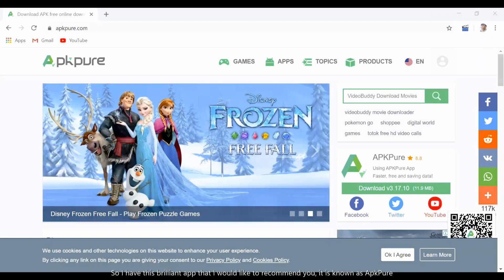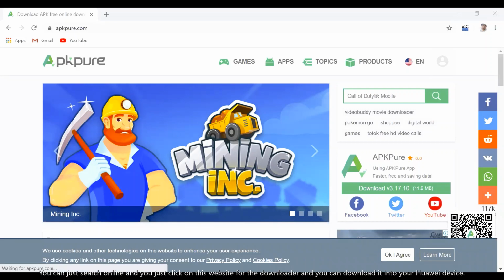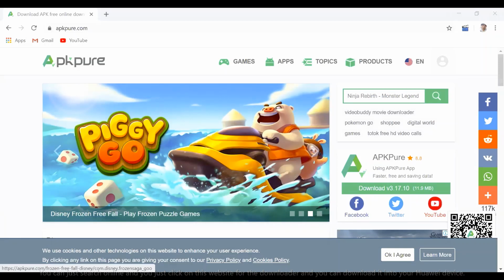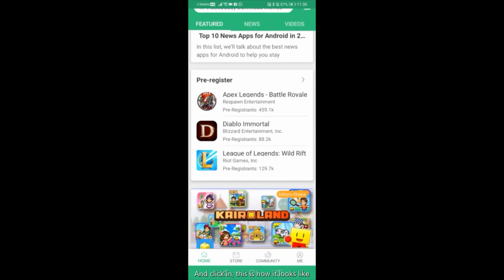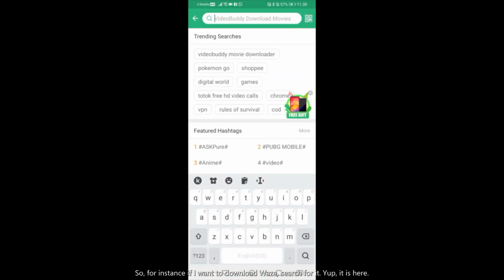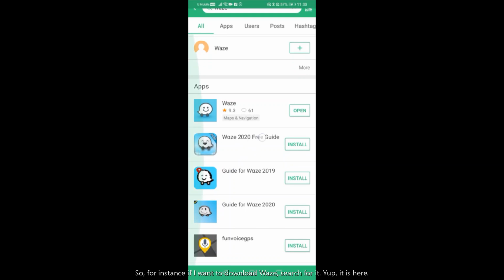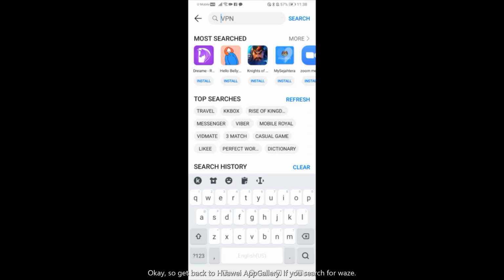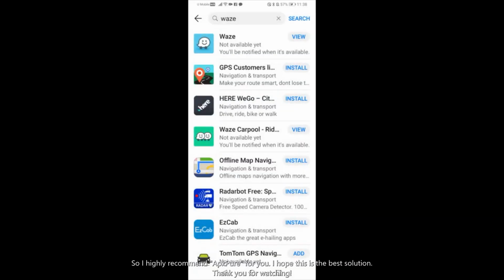BEST SOLUTION for Huawei Users who had trouble to download apps from Huawei AppGallery.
Couldn't download your ideal apps from Huawei AppGallery? Watch our video, this video would surely help you with the problem you are facing!!

Downloader of ApkPure for your Huawei smartphone: (link below)
Kindly click on the link above and download ApkPure in your phone and you can freely download apps you love.

Tag us with the hashtag {yttfamilydiary}

If you love our video, please click on like